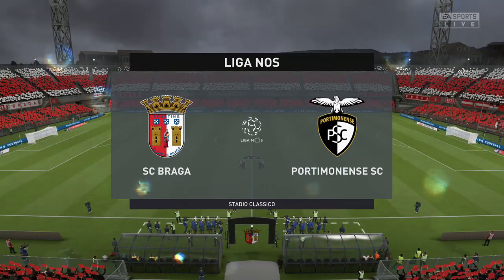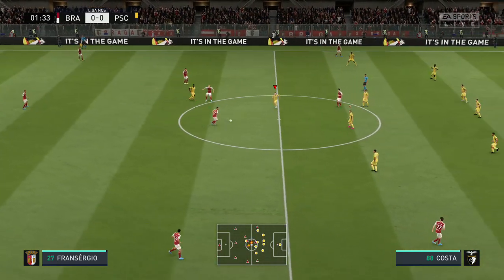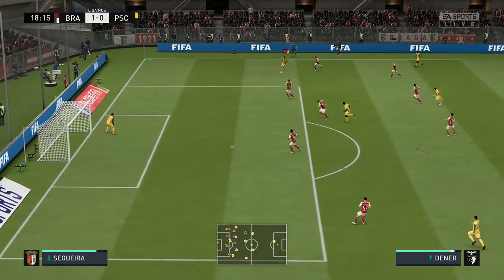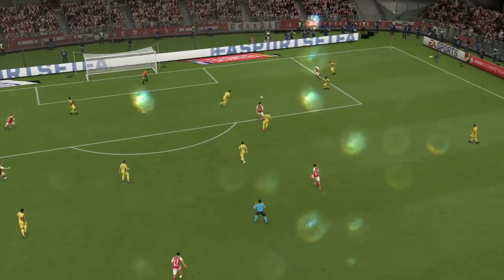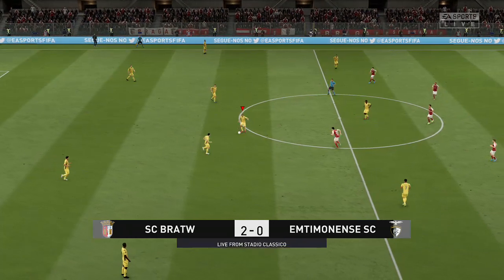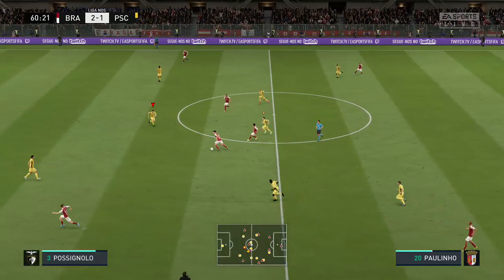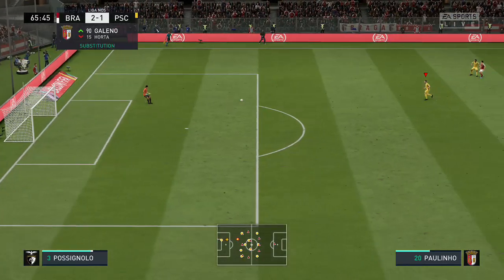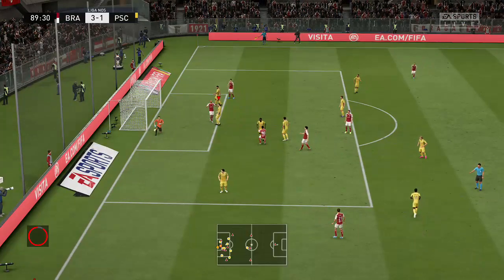⚽️ Braga vs Portimonense ⚽️ | Liga NOS (06/03/2020) | Fifa 20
A simulation of the upcoming match in the Primeira Liga, SC Braga vs Portimonense SC.